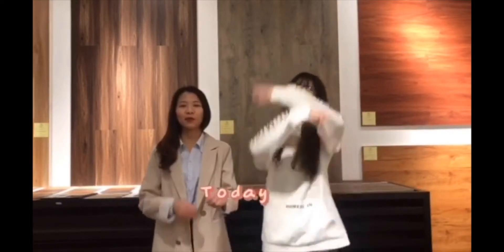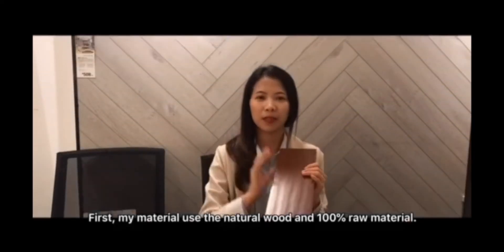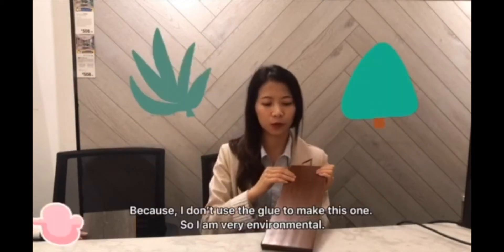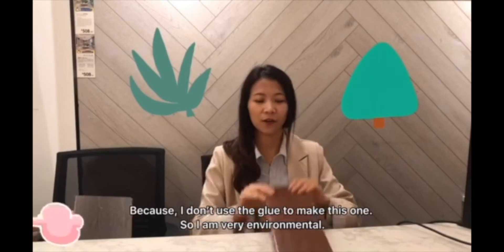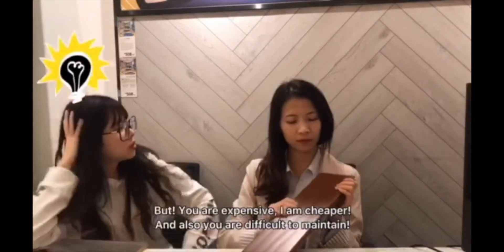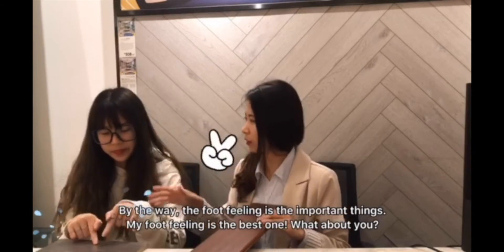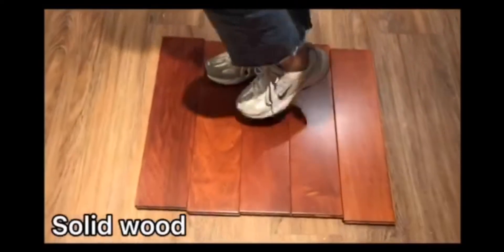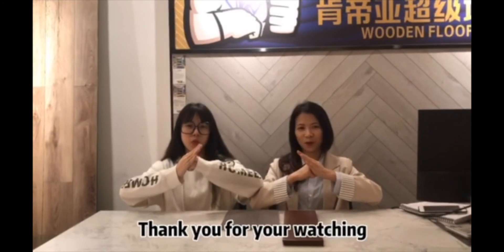Must See | Different between Laminate & Solid Wood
About us:
George Buildings is international one-stop building materials provider of consultancy, design, building materials supplies for residential, real estate & hospitality.

George has 12000M2 showroom with the whole category of products, including kitchen cabinet, wardrobe, door and window, wood flooring, lighting, ceramic tile, stone and marble, bathroom fitting, curtain wall, hardware, metal and glass, to meet customers’ diversified one-stop demand.